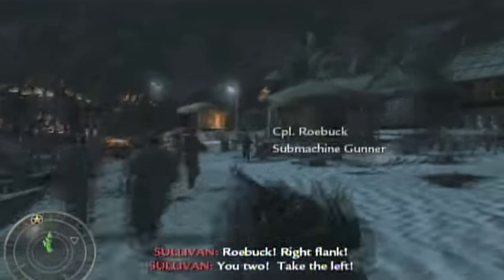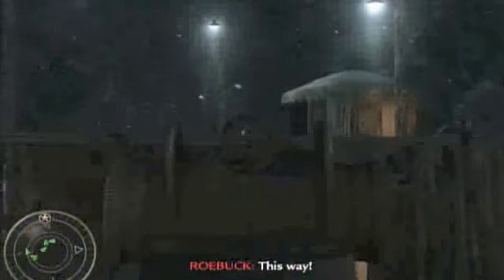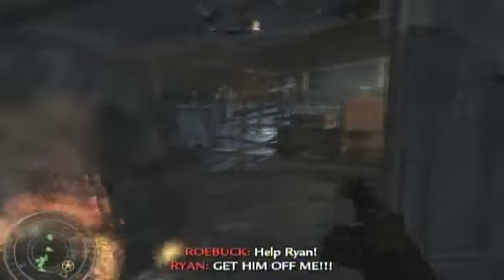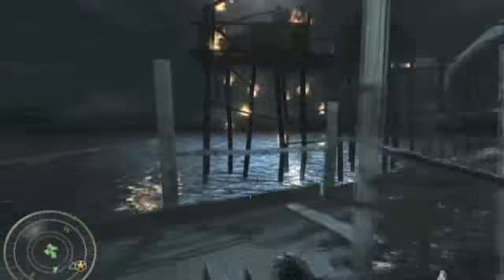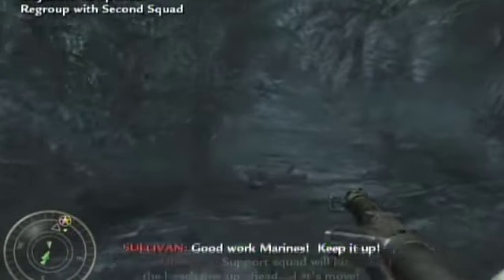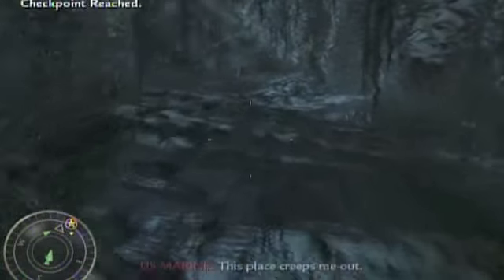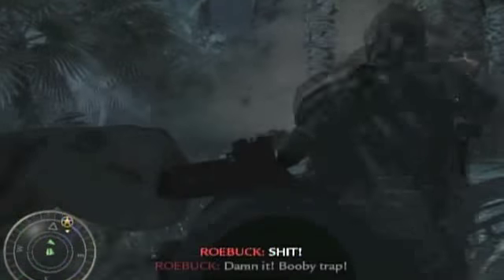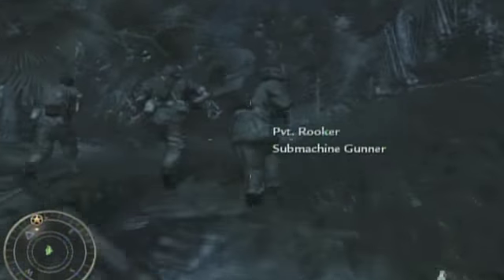COD:WAW Veteran Guide-Semper Fi-Through the Village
COD:WAW Veteran Difficulty Video Walkthrough for NextGenWalkthroughs.com